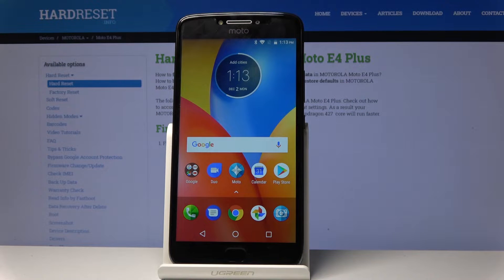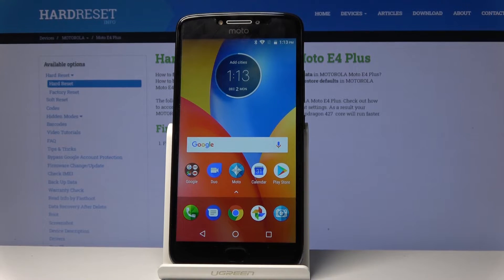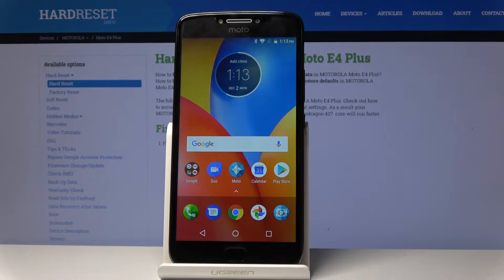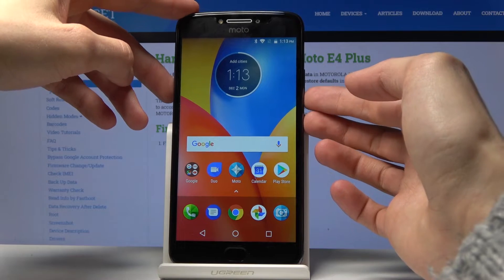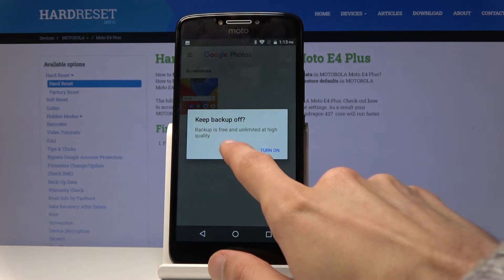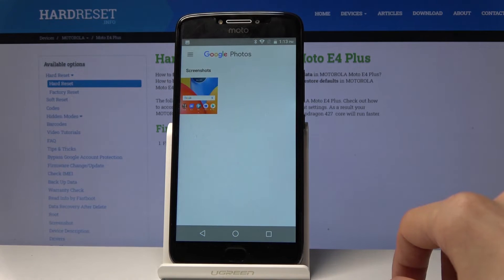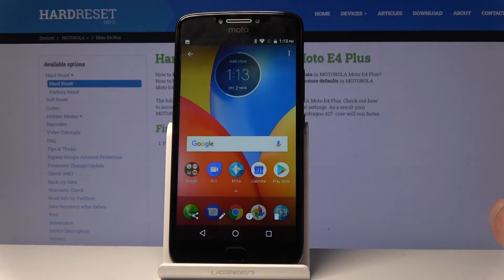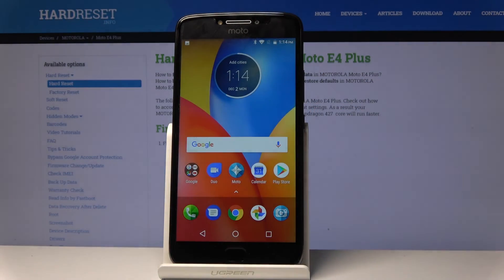How to Grab a Screen in MOTOROLA Moto E4 Plus – Save Display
Let’s check out how to save display in MOTOROLA Moto E4 Plus. Learn all the possible ways of taking a screenshot in your smartphone. If you cannot explain something in words, just grab a screen and share it with friends. Save the display, edit it and send it to all that may be interested. Make sure that you know all the methods of saving the display.

How to grab a screen in MOTOROLA Moto E4 Plus? How to take screenshot in MOTOROLA Moto E4 Plus? How to save display in MOTOROLA Moto E4 Plus? How to save screen in MOTOROLA Moto E4 Plus? How to grab display in MOTOROLA Moto E4 Plus?